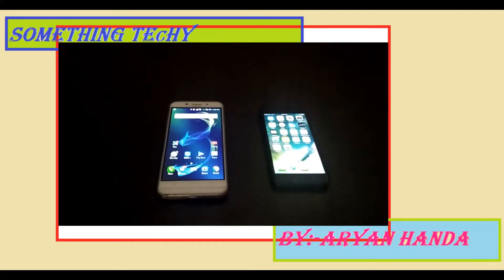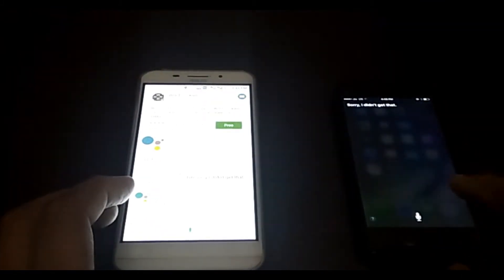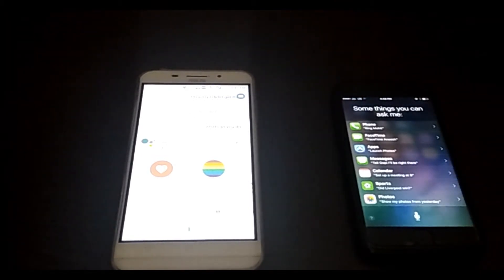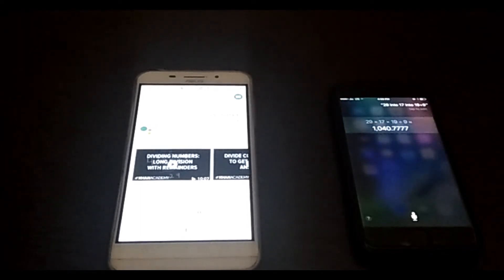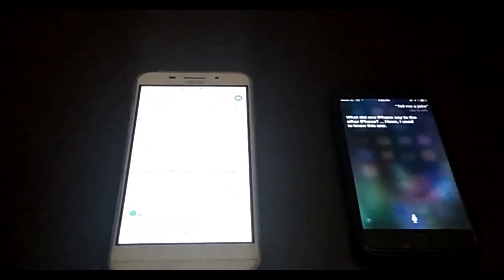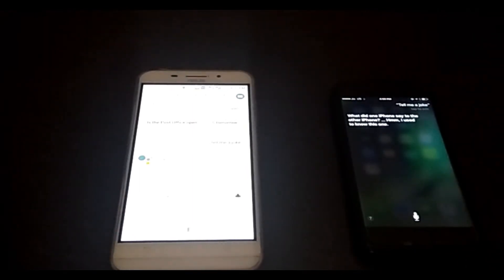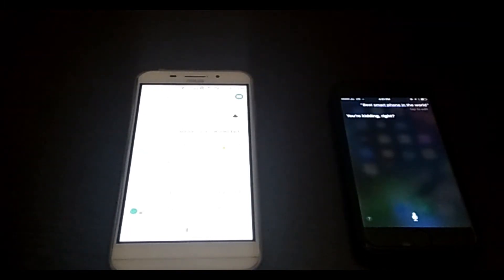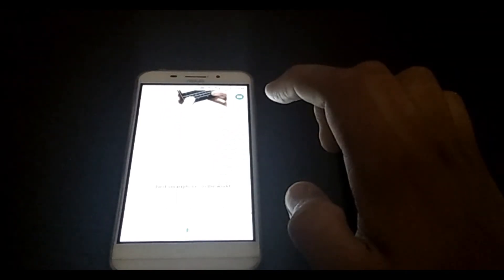SIRI VS GOOGLE ASSISTANT//COMPARISON#1////////////SOMETHING TECHY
Siri vs Google Assistant: Battle of the smartphone voice assistants!